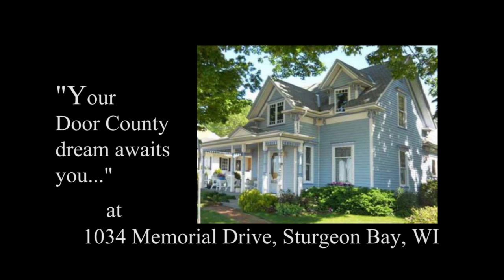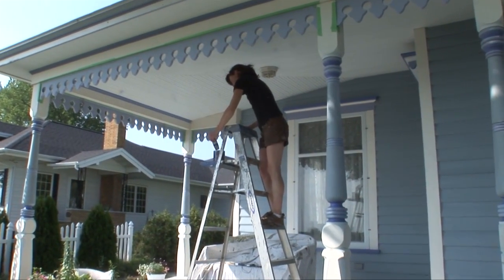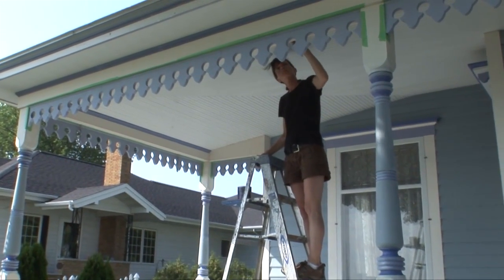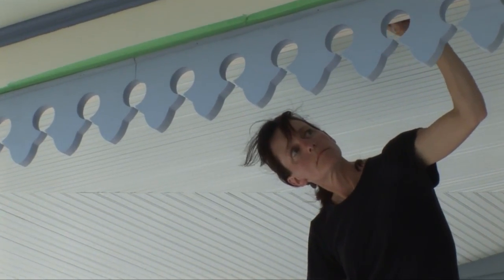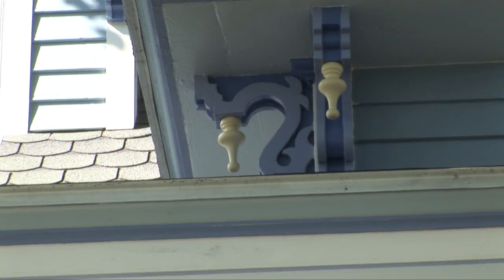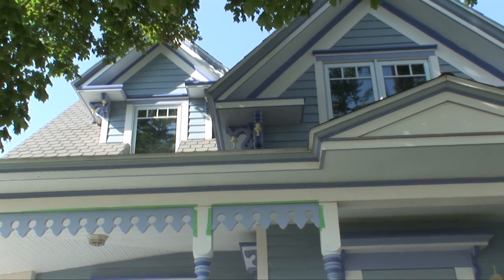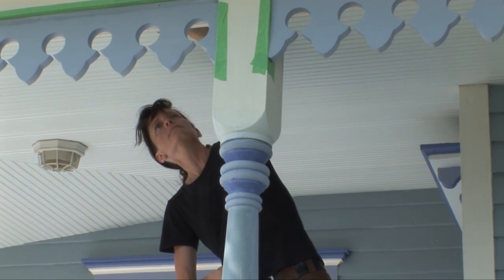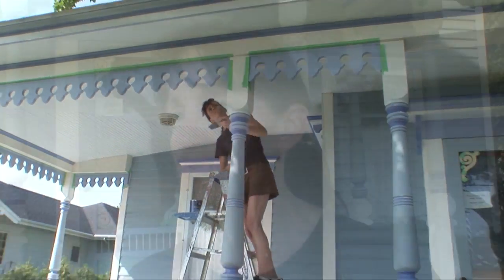Door County Shoreline Victorian Home for Sale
This two-story Sturgeon Bay, WI home is built with traditional wood frame construction and comprises 2,127 sq. ft of living area with a separate, single-story, 648 sq. ft. Carriage House (two-car garage).  It is conveniently located at 1034 Memorial Drive, just a few minutes walk to downtown Sturgeon Bay's shopping, restaurants, libraries, art galleries, fine old bookstores and museums.

It features 3 bedrooms, 2 full baths with Jacuzzi bathtub, a parlor living room, a sitting room with 2 Murphy beds, a kitchen and a formal dining room, with hallway and entrance way.

By car, you will find it in Door County, located just 40 minutes north of Green Bay and 90 minutes from Milwaukee. Move in, relax and enjoy. Your private shoreline access is right across the street, permitting you to dock or moor your boat almost at your doorstep.